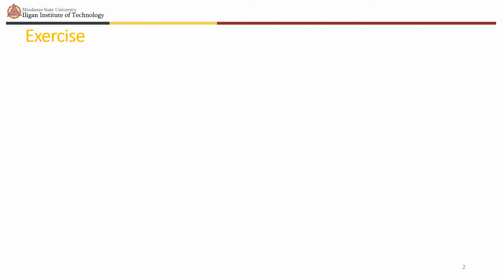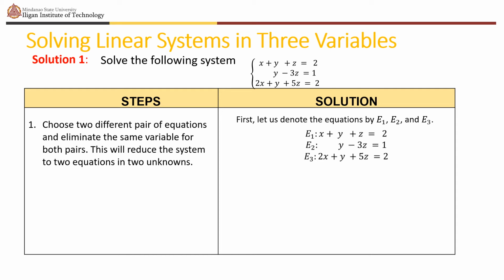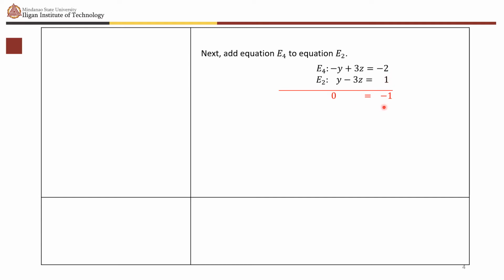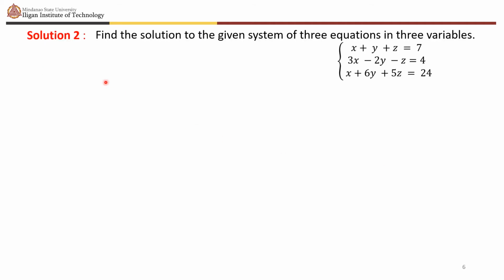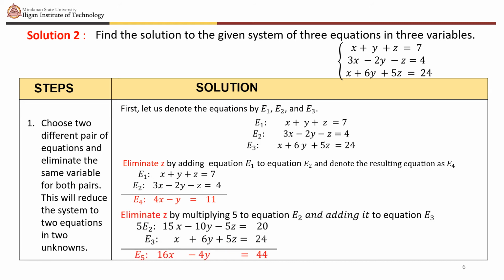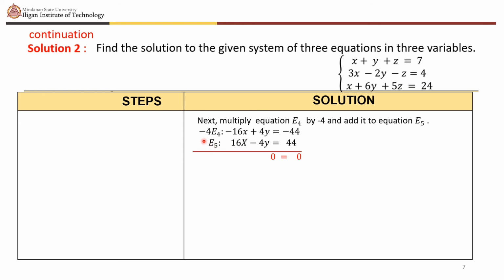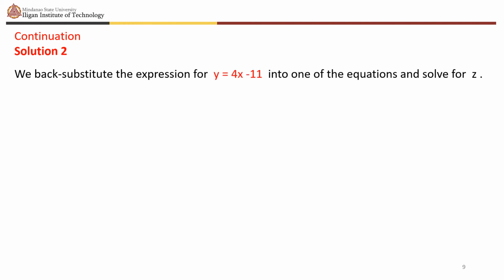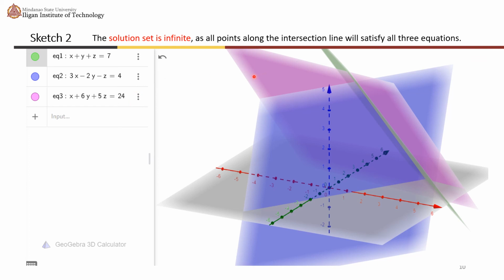6a. Solution to Exercises in Lecture 6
This lecture video was created for the Bridging class.